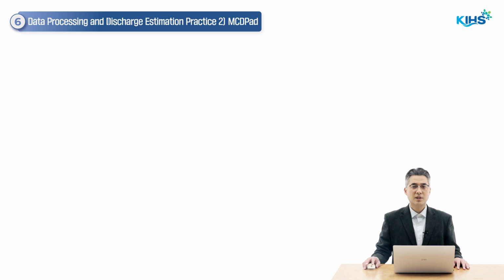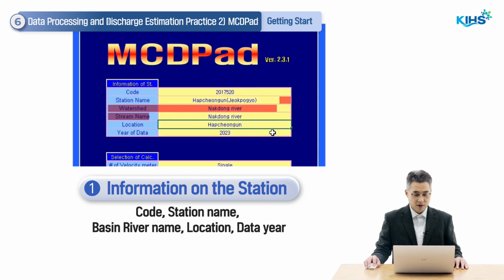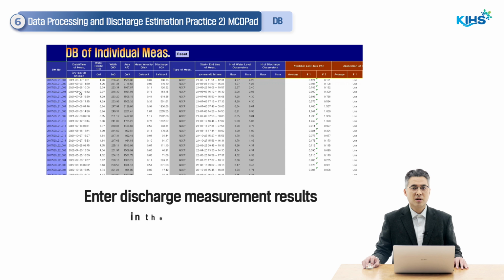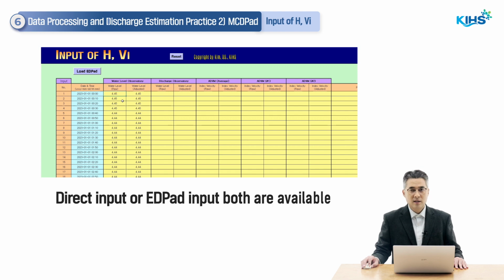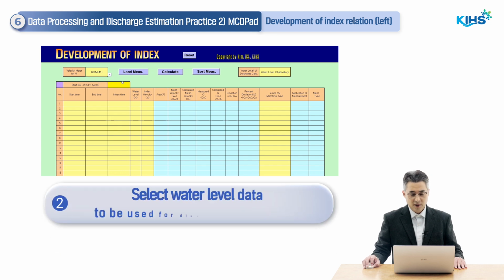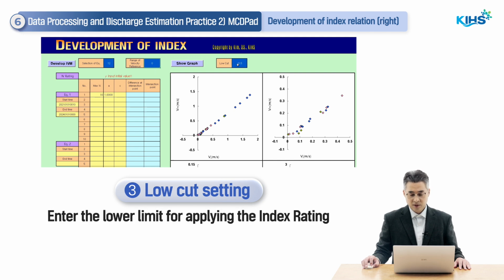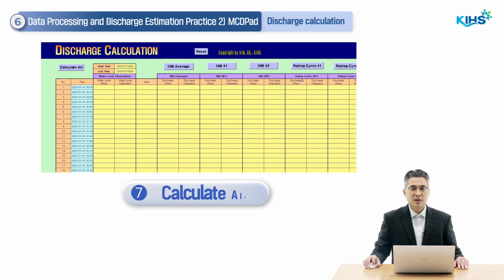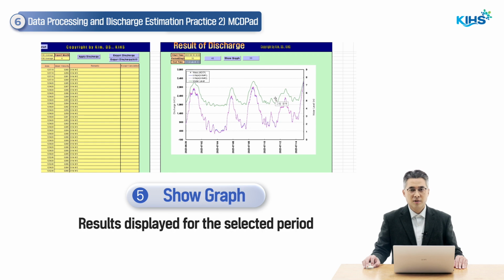ENG DUBKIHS 교육영상 강의형 지표유속법을 활용한 실시간 유량 산정 기술 6차시